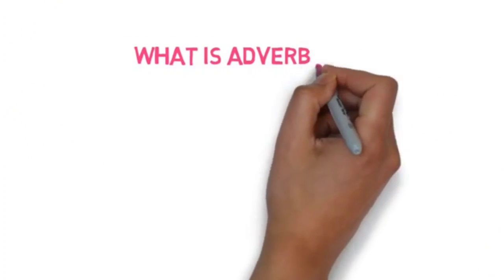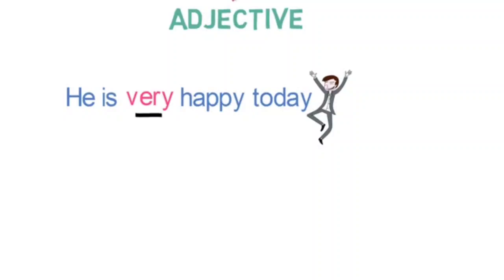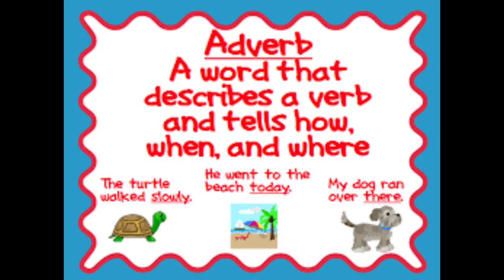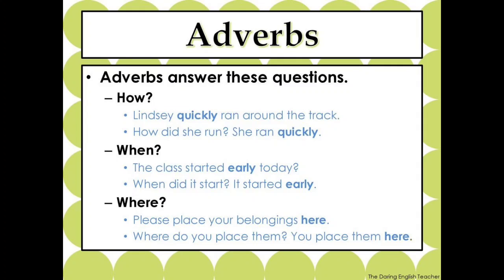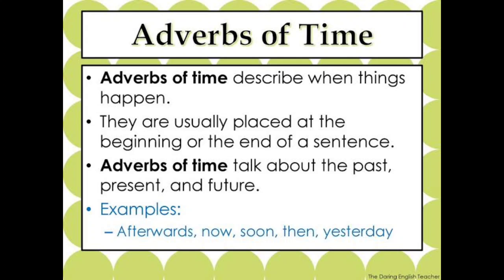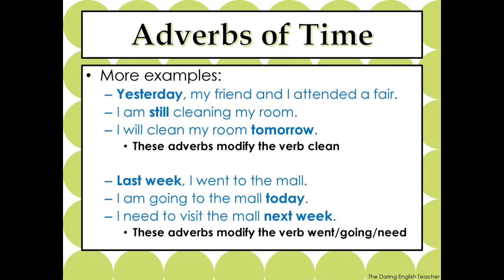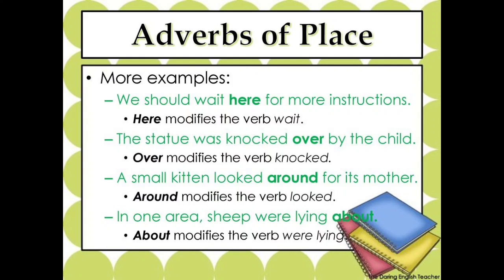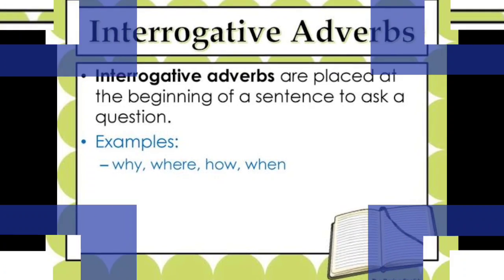Grade VIII - Ch 9 - Adverbs